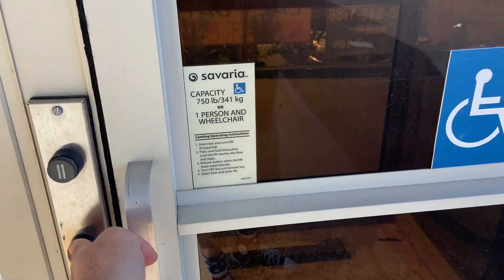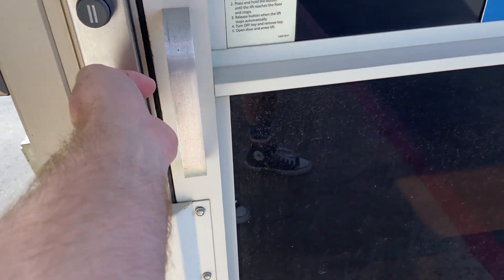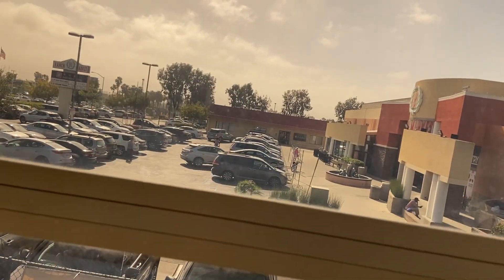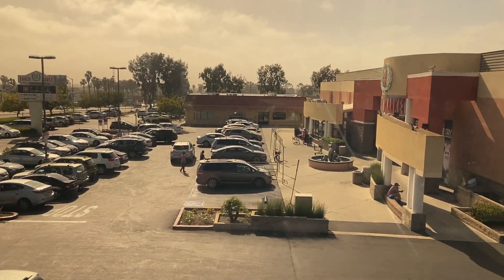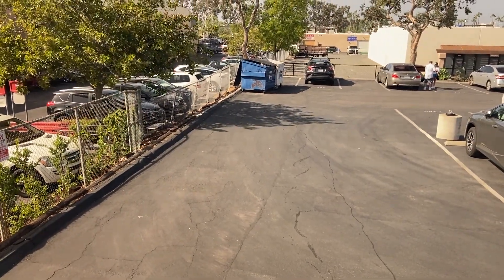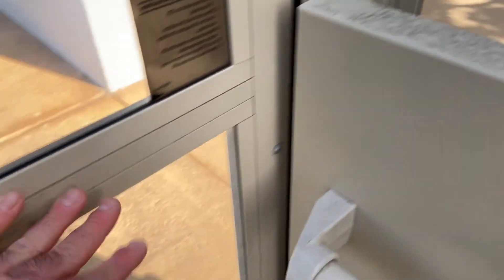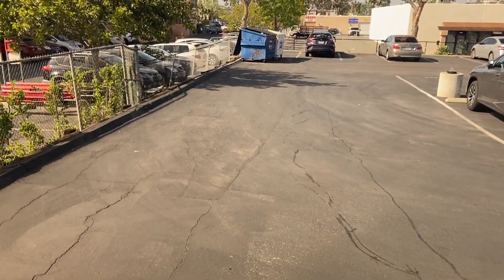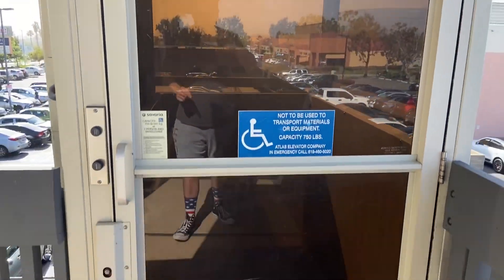2013 Concord Savaria Scenic Wheelchair Lift @ 7380 Clairemont Mesa Blvd, San Diego, CA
Rather basic but decent one. Nice views I will say. Installed in 2013.